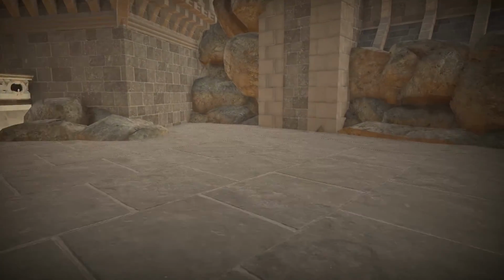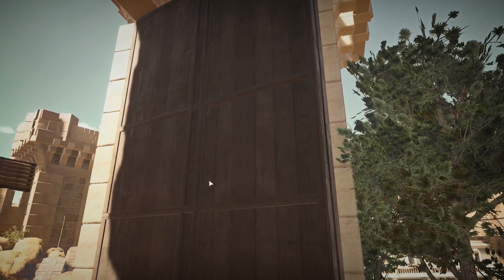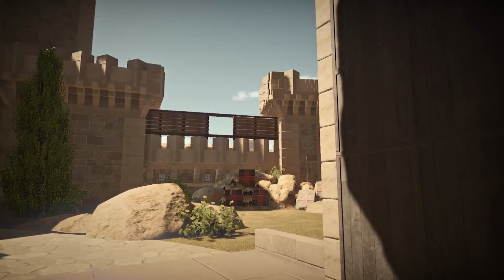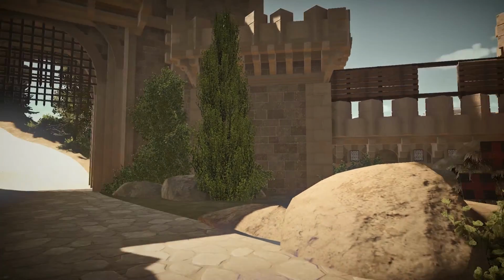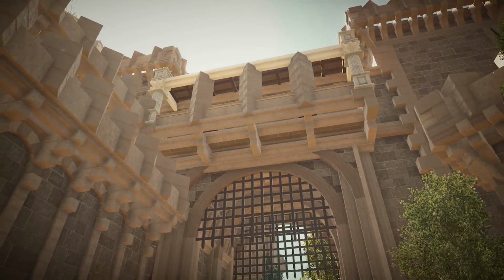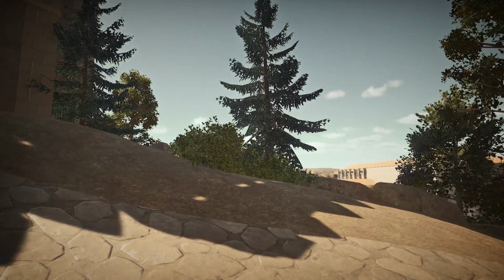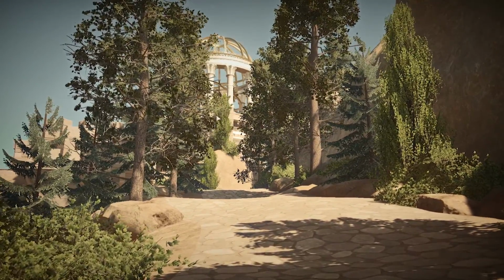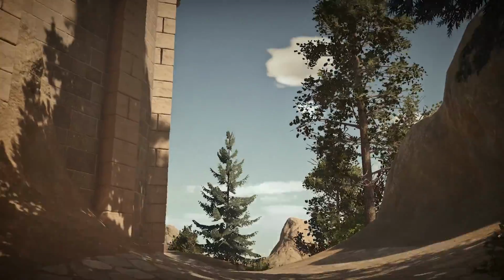Planet Coaster - Theonopolis - A Small Overview #63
Today in Planet coaster: I am giving you a little bit of an overview/tour of the latest creations in Theonopolis so that we can give the entrance area some closure before moving on to another area and ride in the next video!

About Theonopolis:

Welcome to Theonopolis - (translation) City of the gods - an ancient Greek city lost to time and the rest of the world. After centuries of being closed off the rest of the world the city has finally opened its doors to visitors to showcase the beauty of a time gone by.

See their mighty Acropolis and get as close to the Greek Gods as you can without incurring their wrath, or travel along the city finding adventure and wonders around every corner.

Game:
Planet coaster

For everyone watching this video, hope you are having or had an amazing day!
Poisonblade